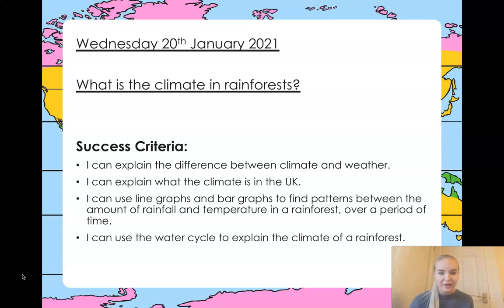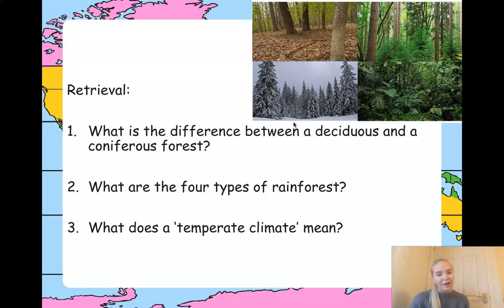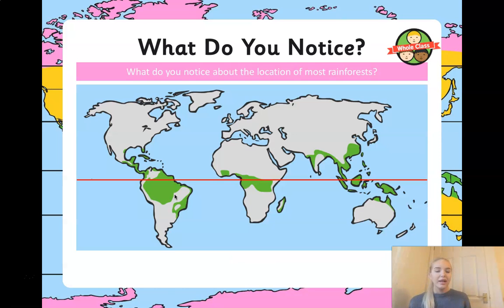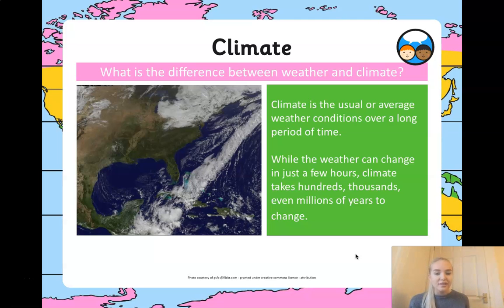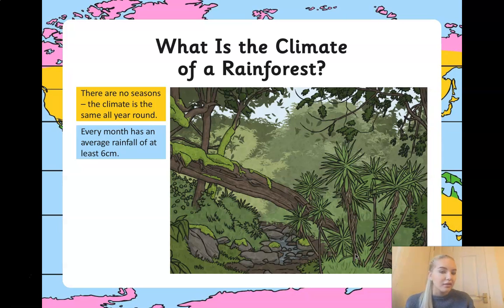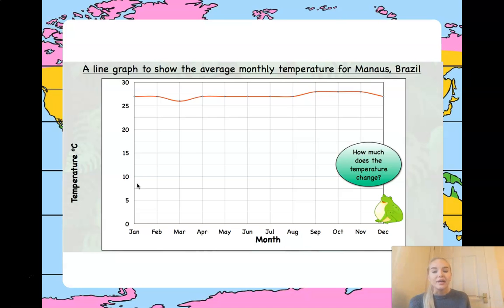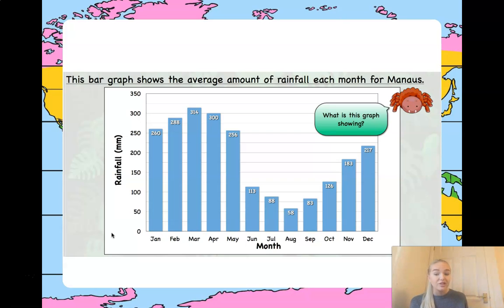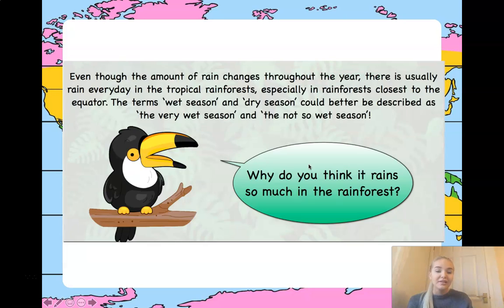Year 4 Geography 20th January Part 1